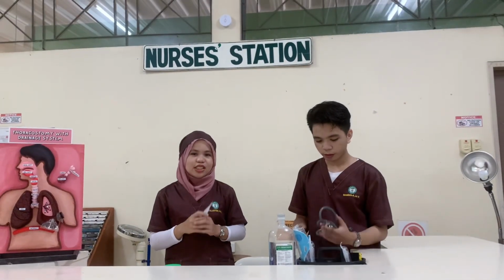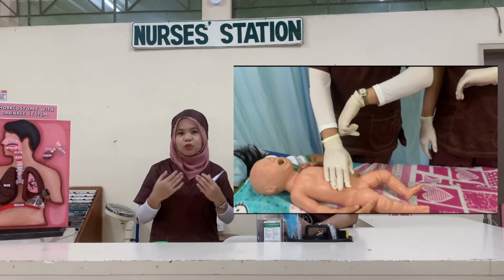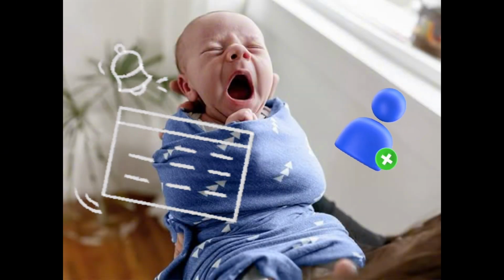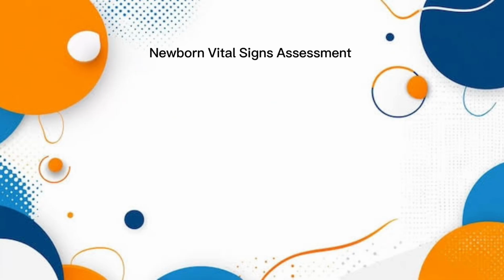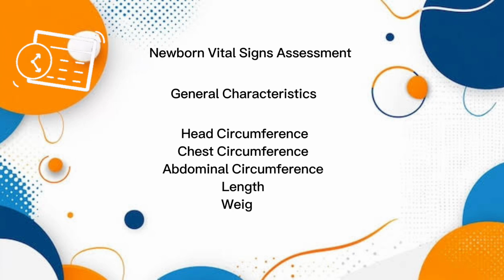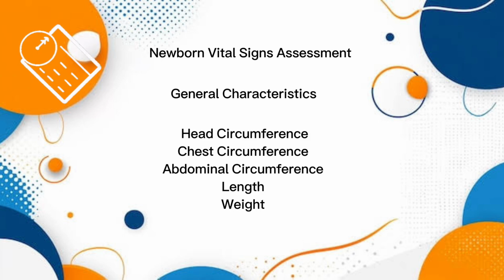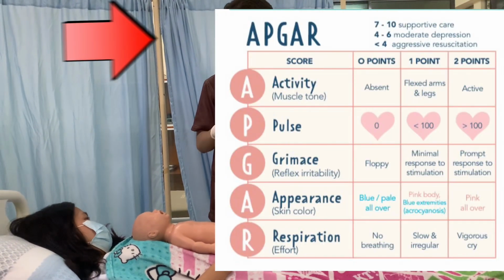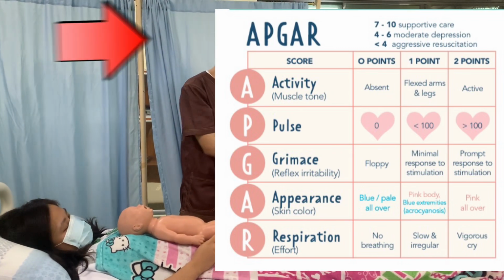Newborn Health Assessment (Obtaining Vital Signs)